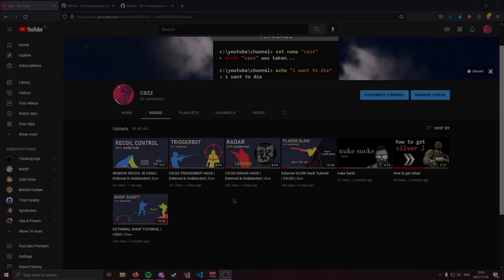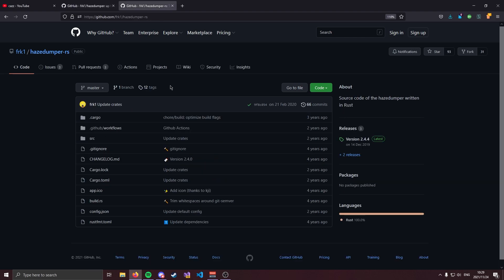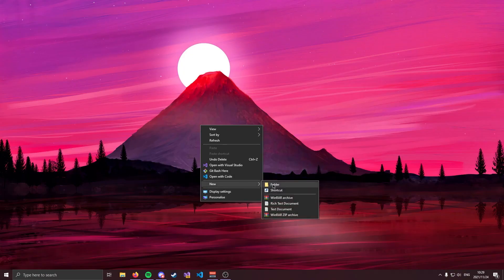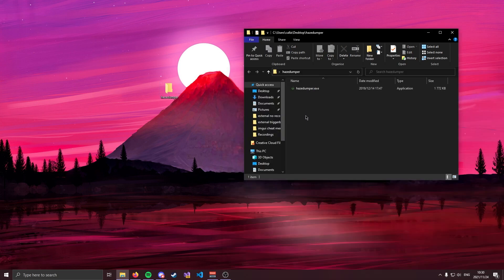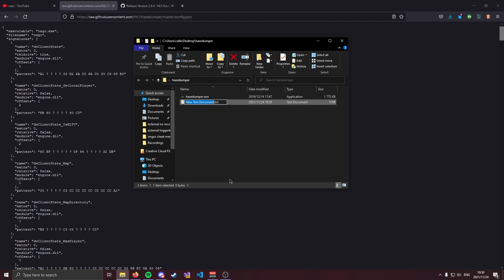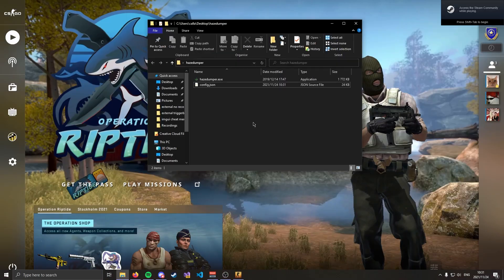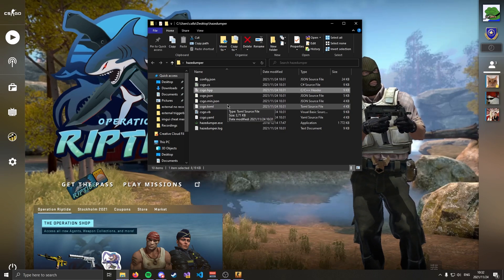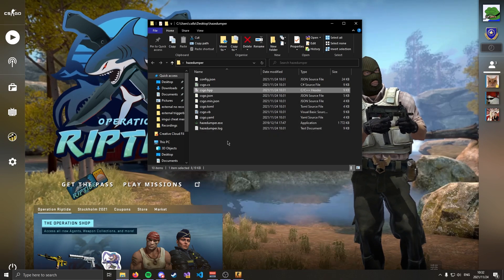Your OFFSETS are WRONG. Here's how to fix that.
In this video I show you how to use hazedumper to dump the latest offsets for CS:GO yourself. Sometimes the offsets on the hazedumper repository are not always up to date and this is because it takes time for the people running hazedumper to dump the latest offsets after a CS:GO update and then upload them. In this video  I show you haw to solve this issue by using hazedumper yourself to dump the latest offsets. Cheers!

Need Help?

0:00 - Intro
0:08 - The problem with hazedumper
0:20 - Download hazedumper
0:57 - Getting the hazedumper config
1:45 - Dumping the latest offsets
2:24 - Outro

Shoutout to Chris for the thumbnail :)